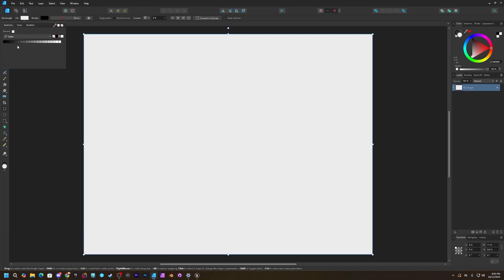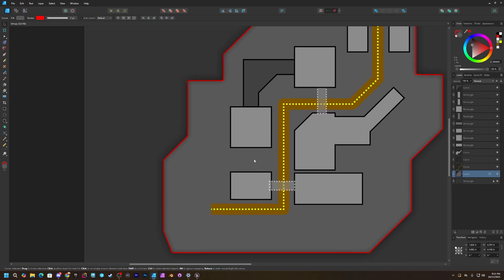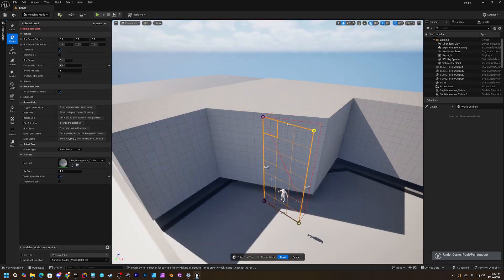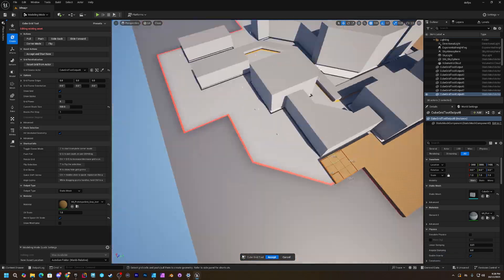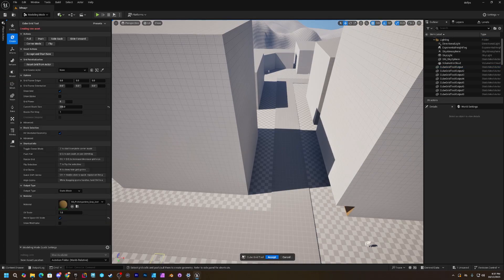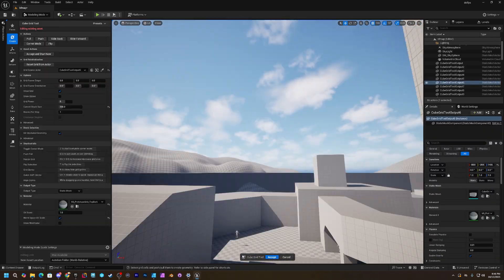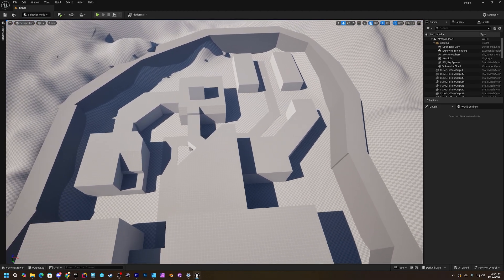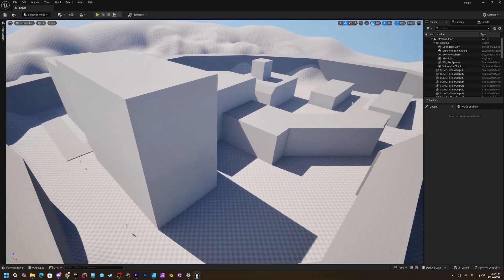How to Prototype Levels Fast Unreal Engine 5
Another quick video focusing on a new level design exercise! This time, I created a quick layout to practice macro layout, become more efficient, and so on. This is a great way to quickly iterate on levels and improve your gamedev skills.